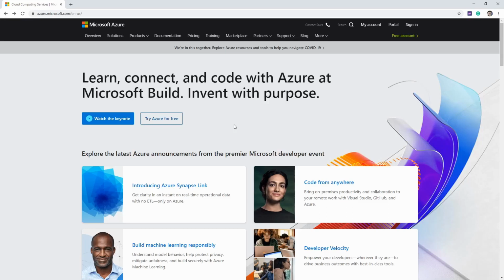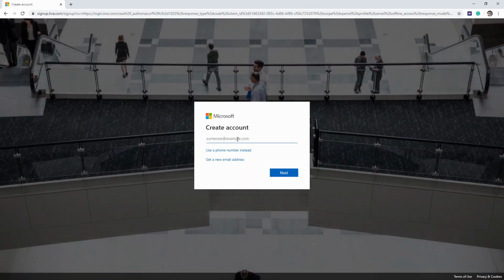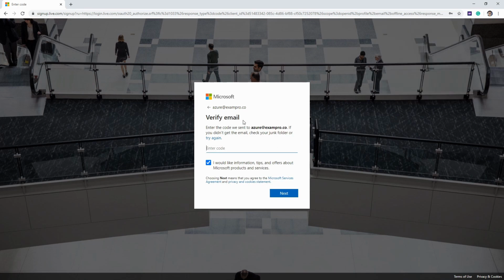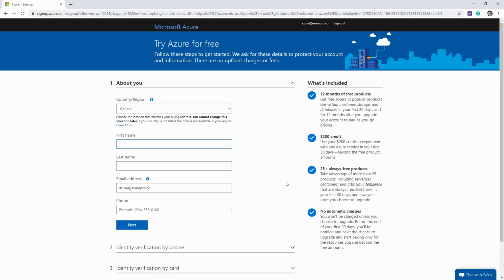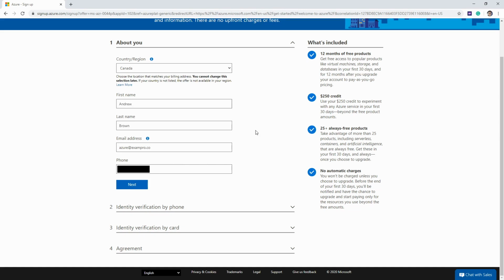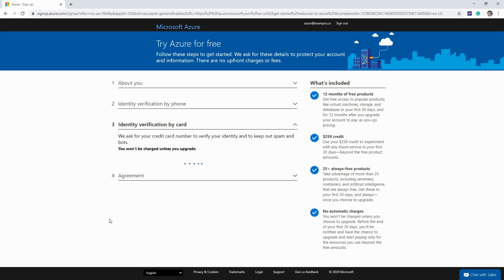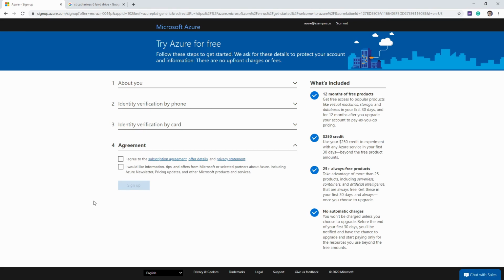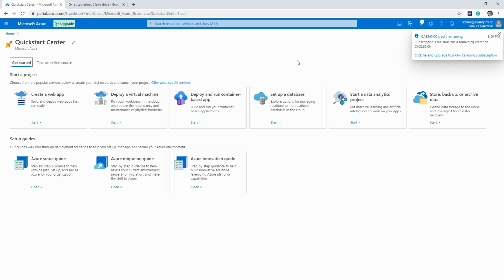Getting Started - Creating an Azure Account